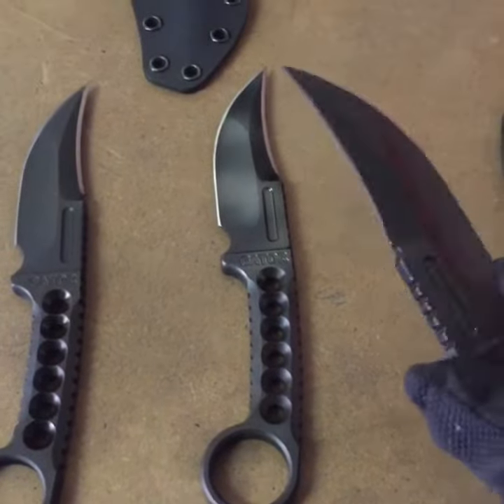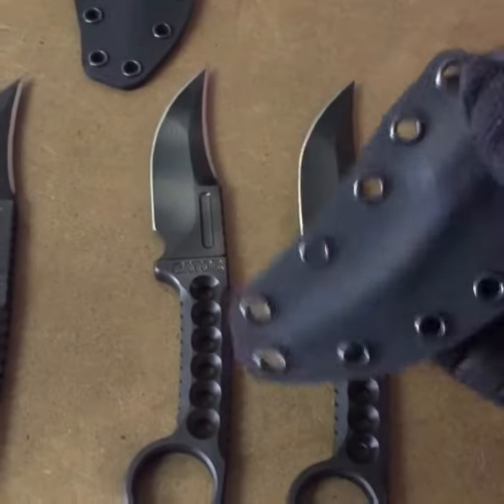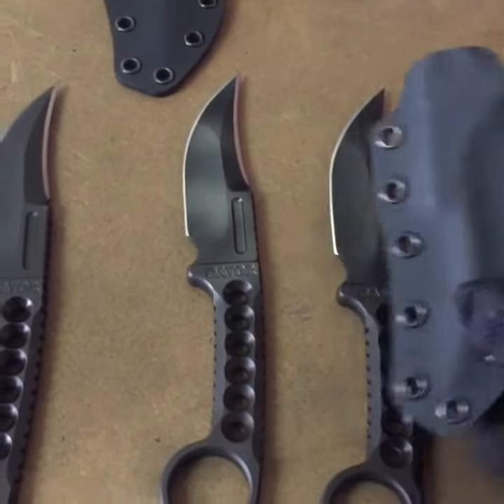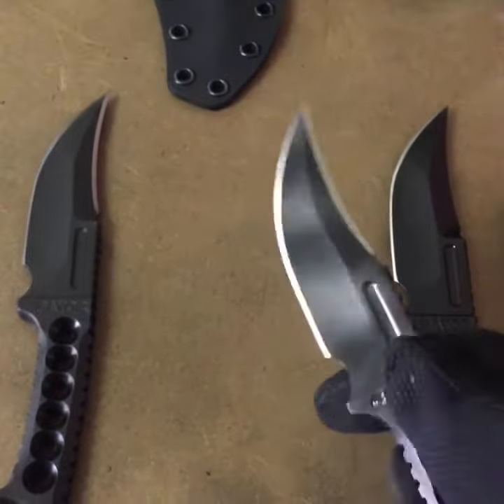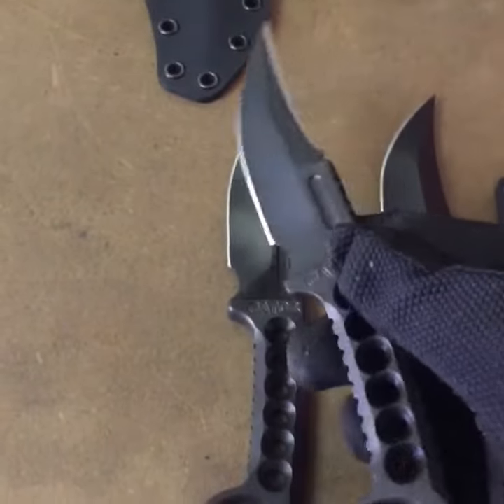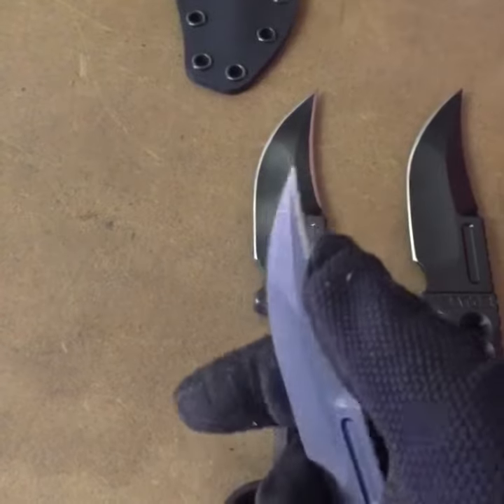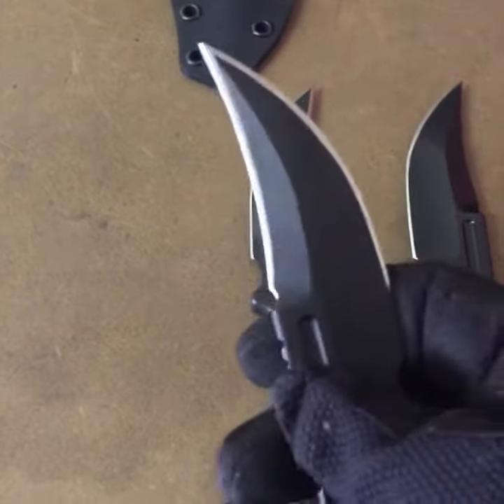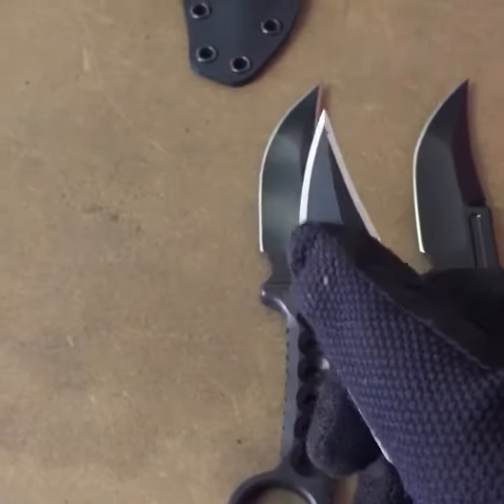ZU Bladeworx Omega hands on video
Danny Gator of Firebase CSG designed Omega